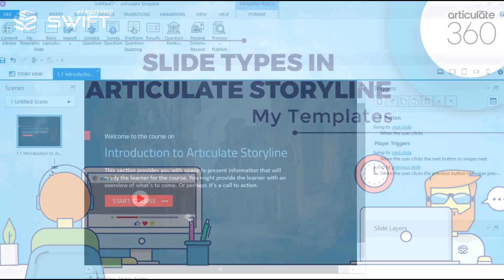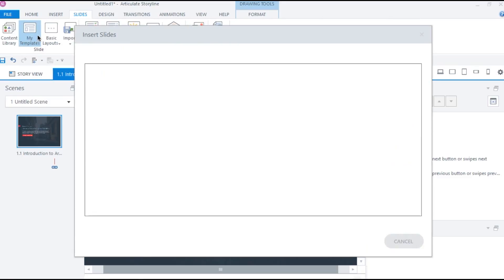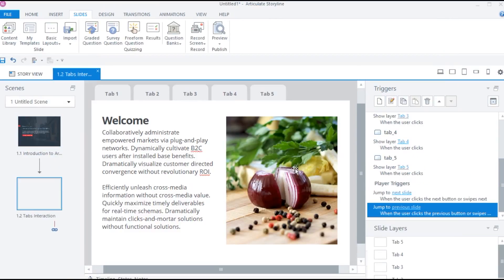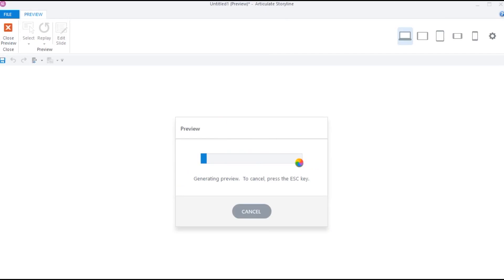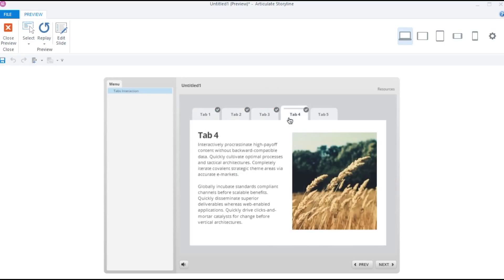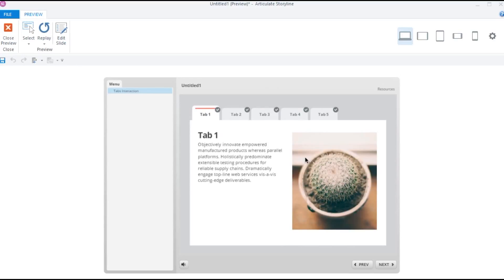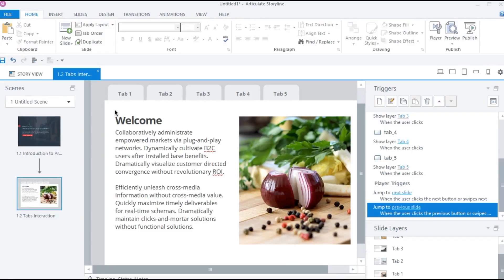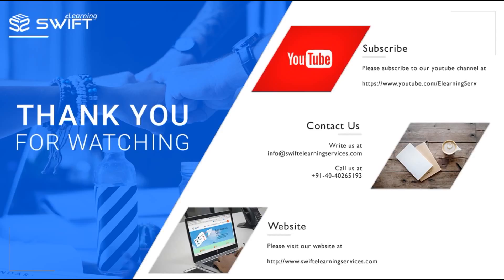4. Articulate Storyline 360: Slide Types Session 3 - My Templates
Articulate Storyline 360 Tutorials: Slide Types Session 3 - My Templates

In the last video we have seen, how content library can speed up our development process.
Next up we have, "My Templates" option
This contains some pre-built modern interactions that you can directly insert into your course
Let me import this tabular interaction and quickly preview n see how it works
These templates can also help beginners to understand how interactions are built in storyline
So I suggest you to play around with these templates by adding them to a blank project
and inspect them. It'll help in improving your storyline skills,
So in this interaction, it has five tabs
Each tab reveal some text and a related picture when we click on them
It is also keeping track of the tabs that are already viewed
this interaction can be used when you are explaining about the types of some sort, in your course
So by using these pre built templates, you can add mordern, yet complex interactions to your course in, no time.
And then we have basic layouts, We will learn how to create our own layouts using Slide master, and basic layouts in the next video.